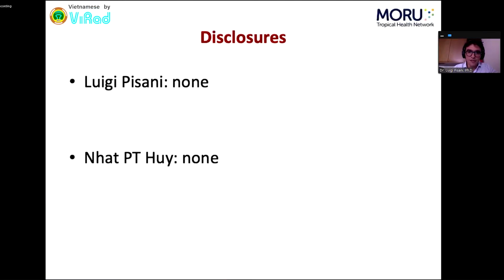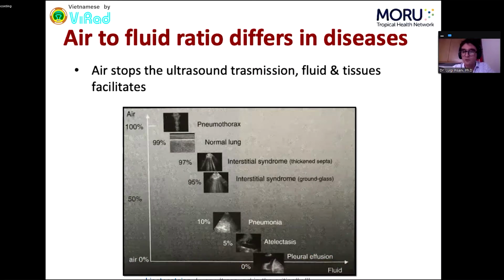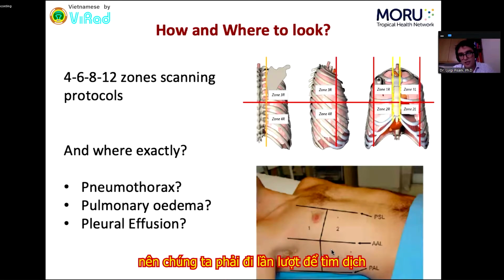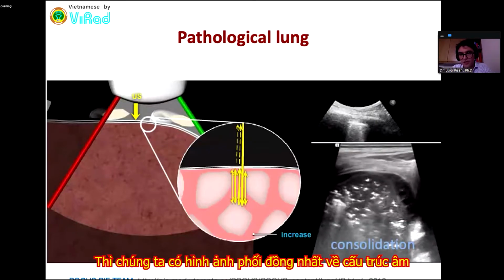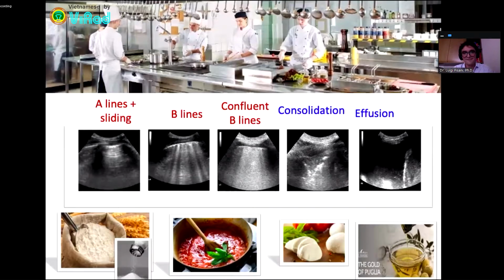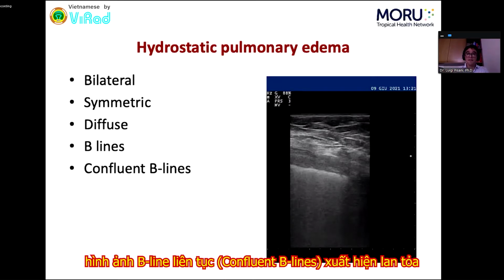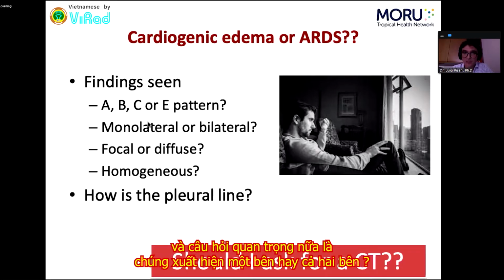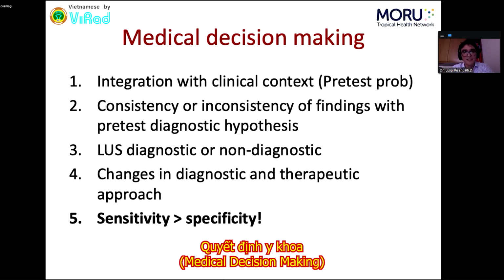[Vietsub] GE Webinar: Siêu âm phổi bệnh nhân COVID-19 - phần 1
Speaker: Luigi Pisani, MD, PhD
Mahidol Oxford Research Unit & Amsterdam UMC,
Netherlands and Miulli Regional Hospital, Italy

Phụ đề tiếng Việt được thực hiện bởi ViRad.org
Bản dịch với mục đích cập nhật kiến thức, một số thuật ngữ chuyên khoa có thể chưa hoàn toàn chính xác. Kính mong nhận được ý kiến quý giá của các quý thầy cô, các anh chị và các bạn.